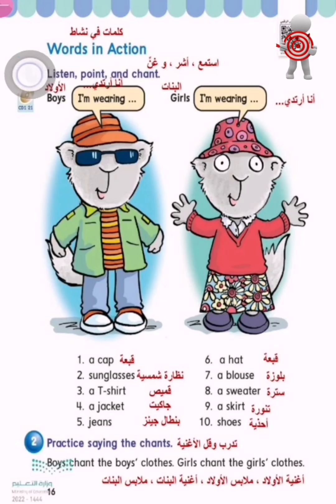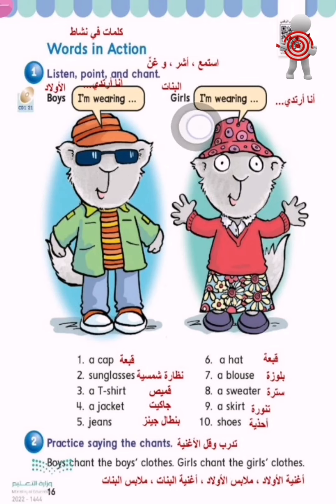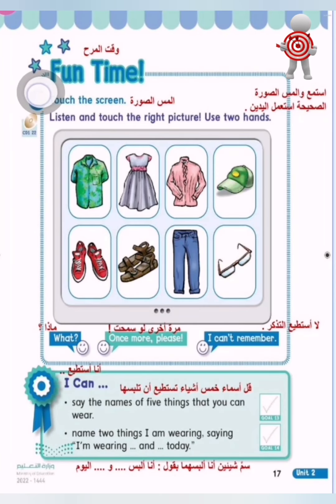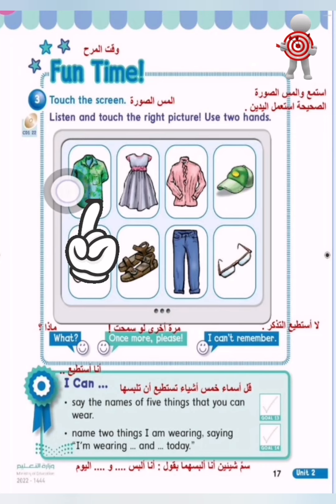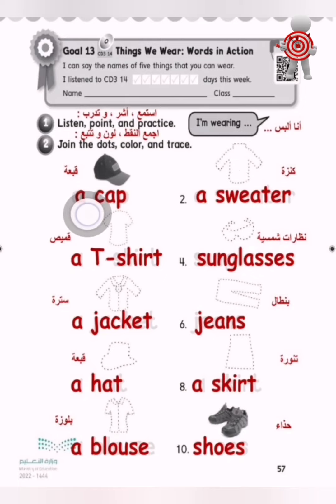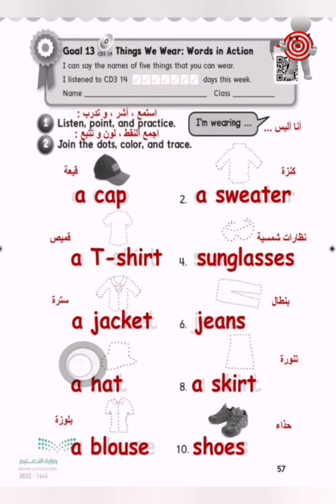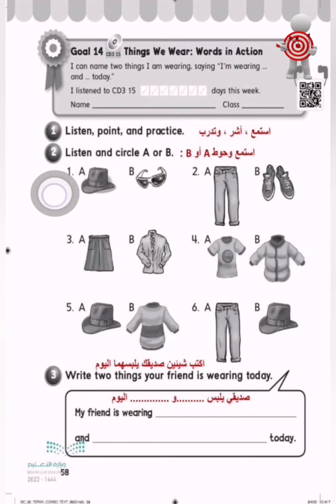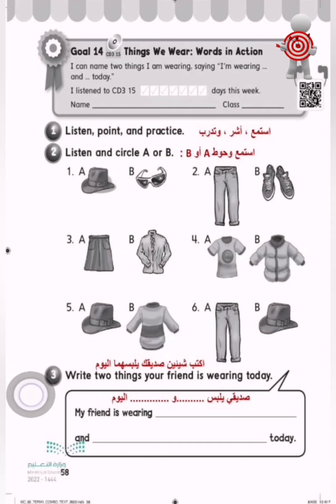we can 2 unit 2 words in action